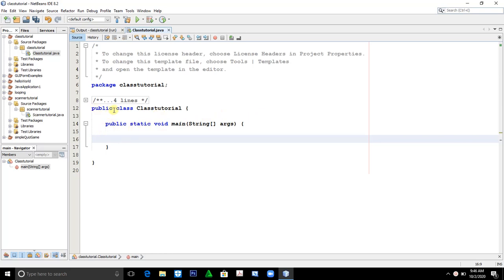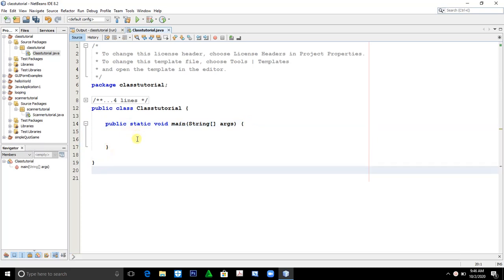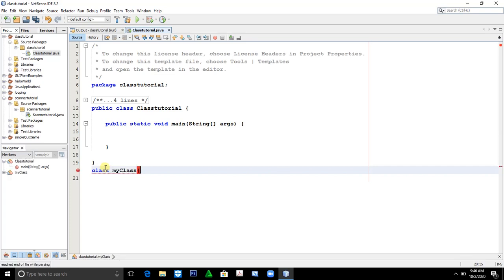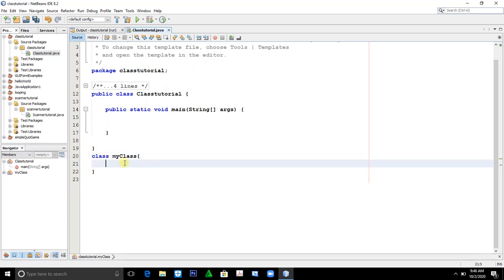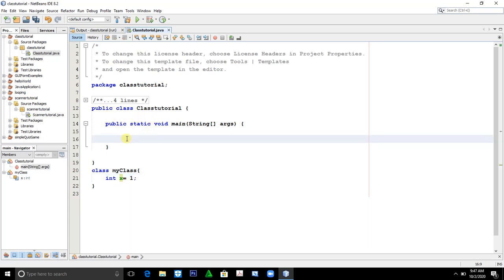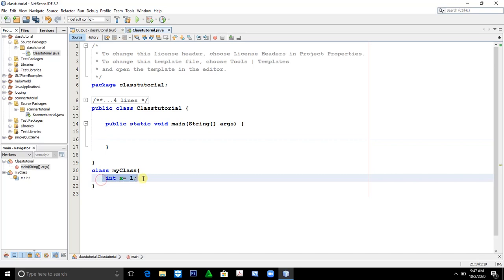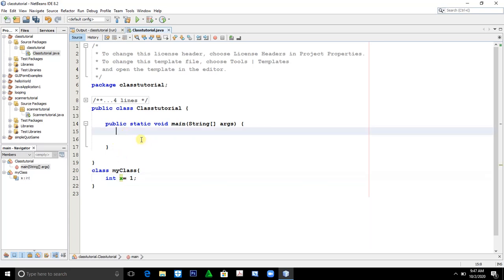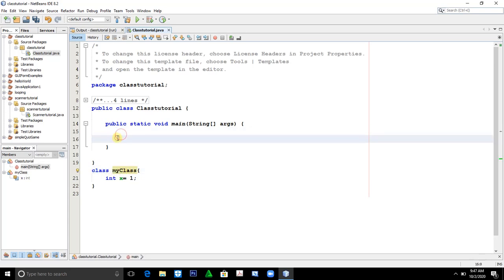How to create multiple classes and Objects in Java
Classes and Objects In Java Programming